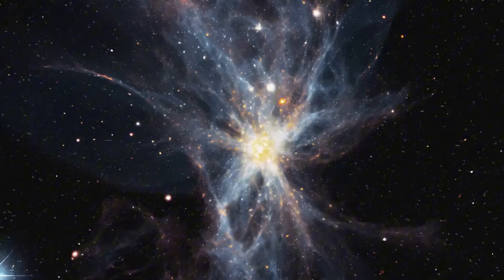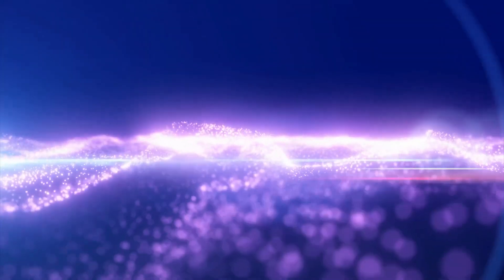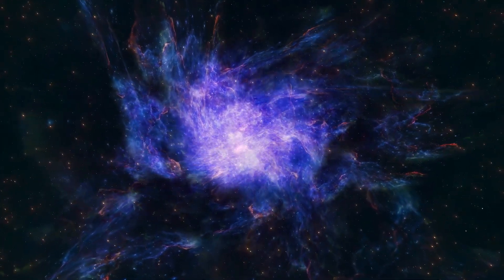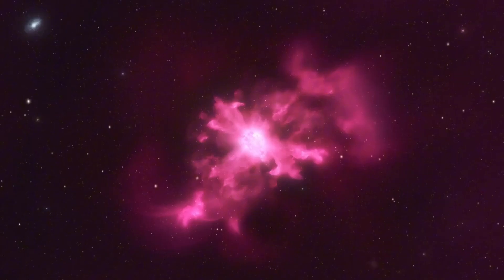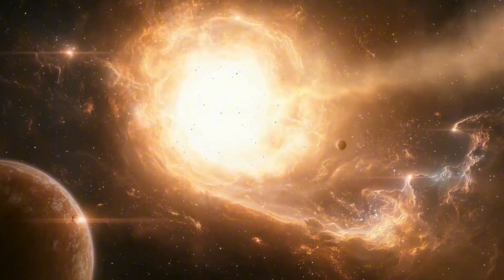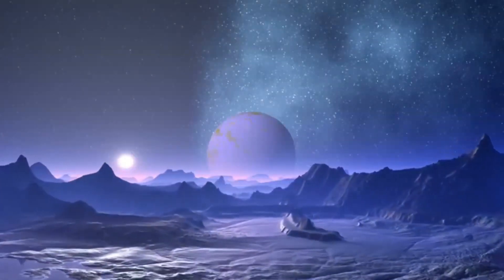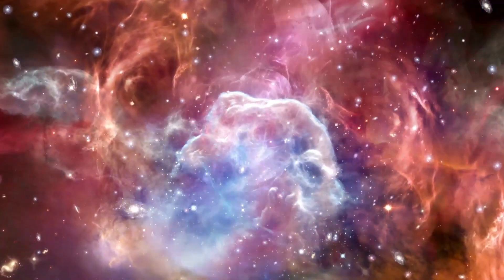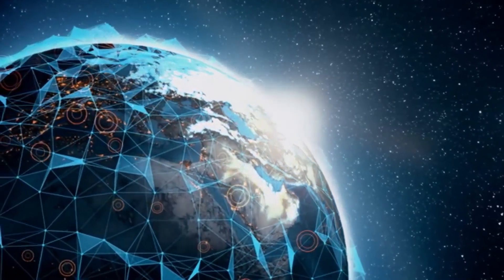James Webb Telescope Snaps FIRST EVER Image Before the Big Bang!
Hold on to your seats – the James Webb Space Telescope has just captured something that could change EVERYTHING we know about the universe! 🌌✨ For the first time ever, we’re seeing what existed before the Big Bang! This groundbreaking discovery opens a new chapter in cosmology, and we’re here to break it all down for you. 🚀

🌟 In this video, we explore:

What did Webb capture before the Big Bang? 🧐
How the telescope made this mind-blowing discovery 🔭
What does this mean for our understanding of the universe? 🌠
How this could revolutionize physics and astronomy 🔥

Timestamps:
00:00 - Intro to the Discovery 🌌
01:15 - What is "Before the Big Bang"? 🔥
02:30 - How Did the James Webb Telescope Capture This? 🔭
04:00 - What Could This Mean for Science? 🌟
05:30 - Breaking Down the Data 🔍
07:00 - Conclusion & What’s Next for Webb? 🚀